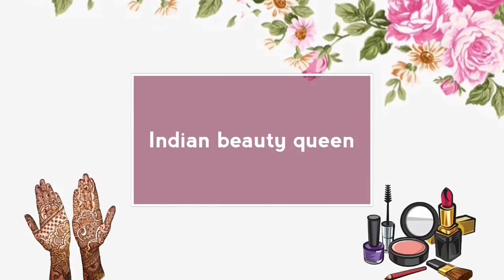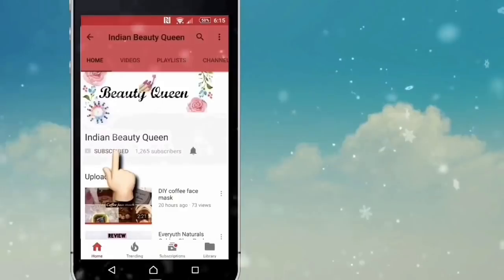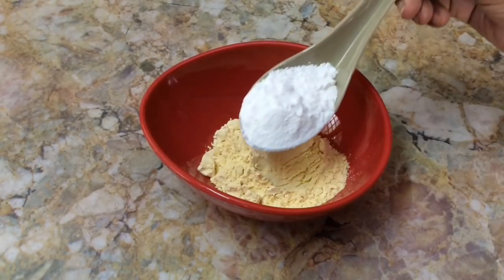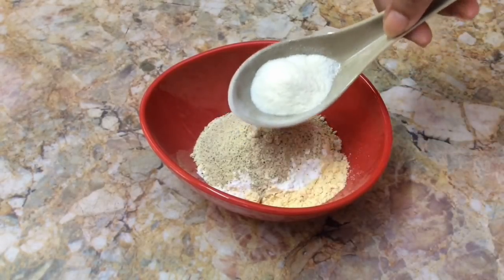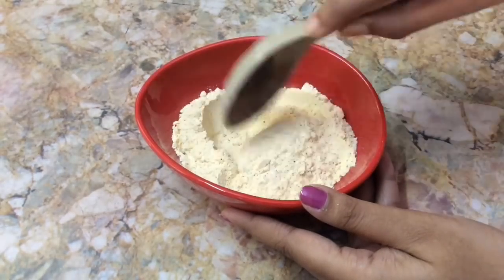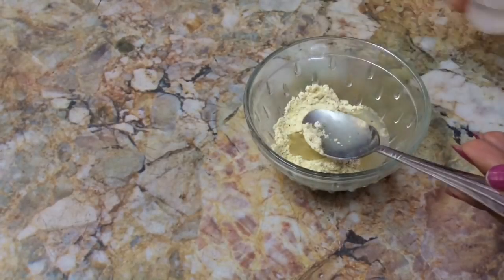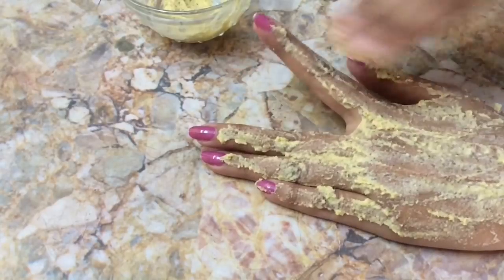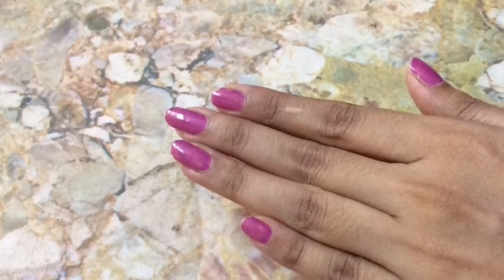Homemade herbal bath powder || Face and body whitening bath powder for winter